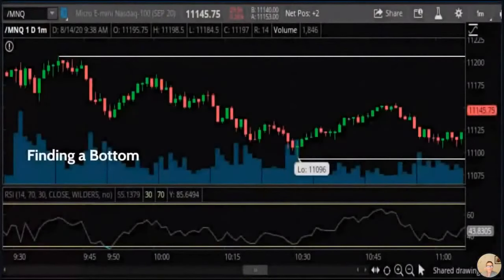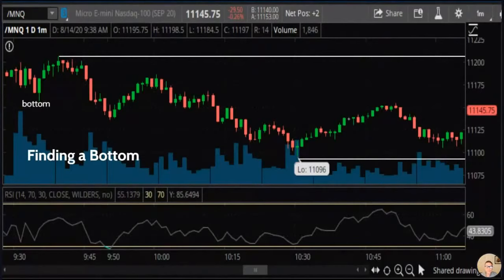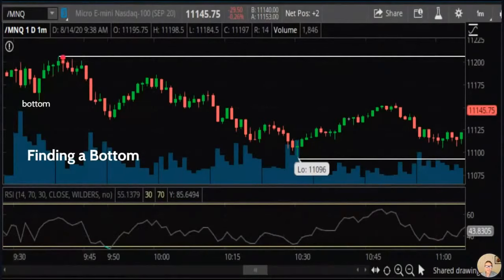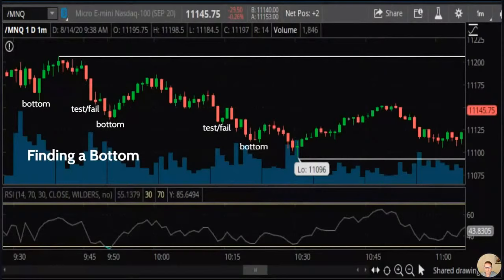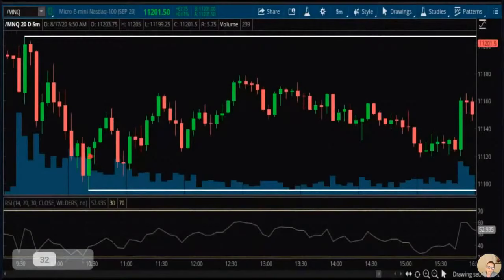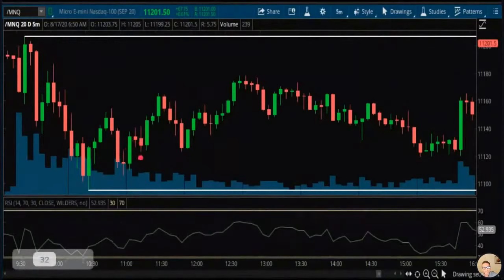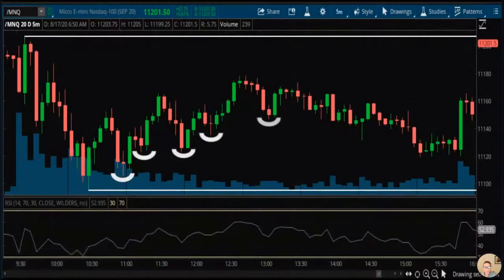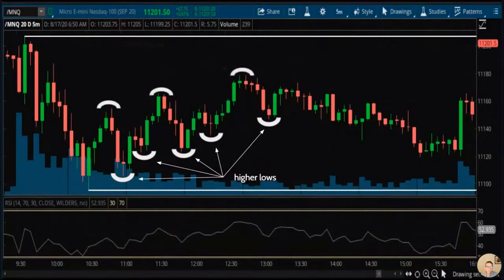How to Find a Reversal Pattern!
Bottoms are much easier to identify than tops

When looking for a reversal, you much find a bottom. The process to do that is watch the market and you will find that the market will be trending down by taking out the previous bottom that had formed. Once the market stops taking out the last low, that is the begining of a reversal.

Once that happens, you should see higher low and that is where you get in. You can place your stop below your the higher low in case that you are wrong. Pretty simple but takes patience!